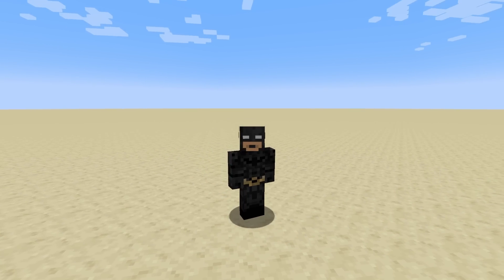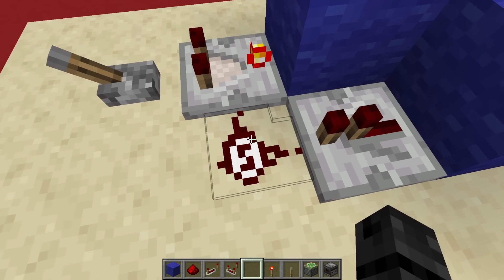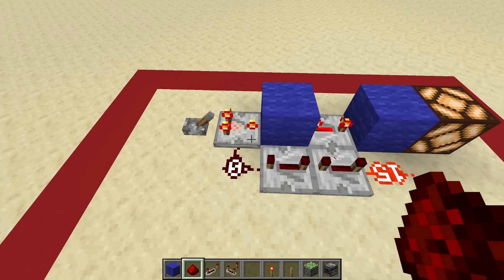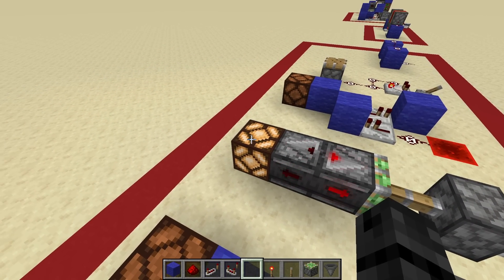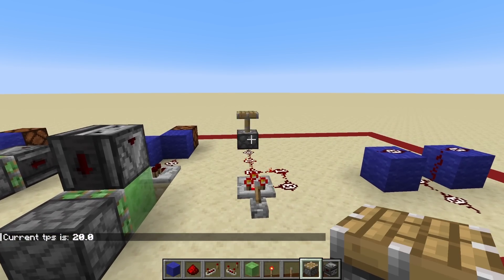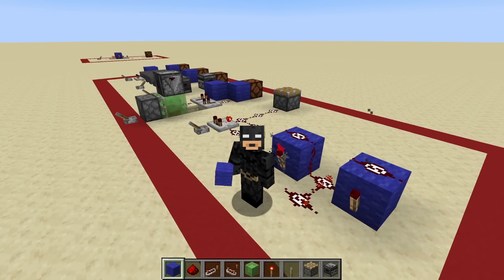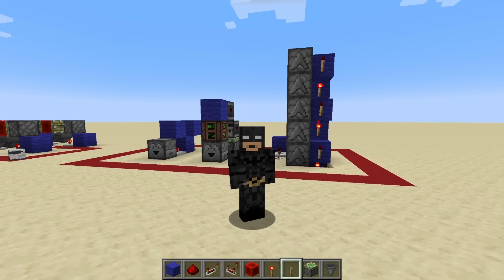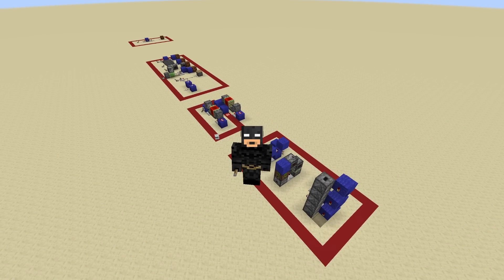All It Does Is Loop... But Why? - WTH Is a Redstone Clock??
Here we go again... and again... and again...

Chapters:
00:00 Thank you!
00:24 Intro
00:43 Black Box Demo
02:34 Some Designs
09:20 Etho Hopper Clock
13:40 Usage Examples
15:48 Past Examples on My Channel
16:33 Challenge!
16:47 Outro